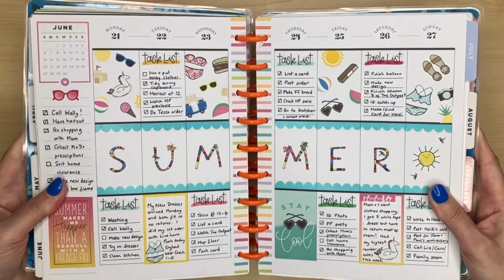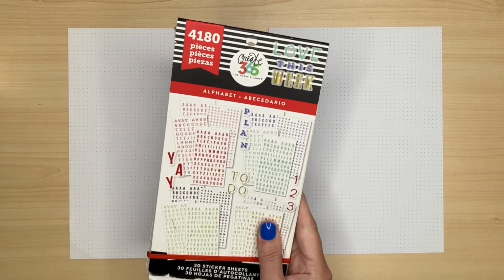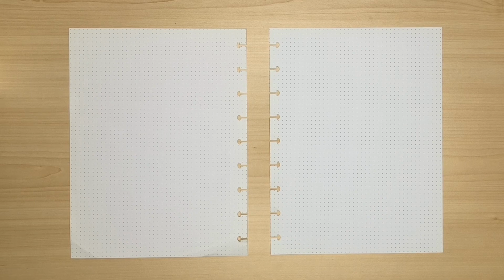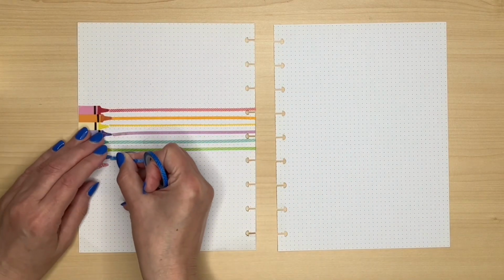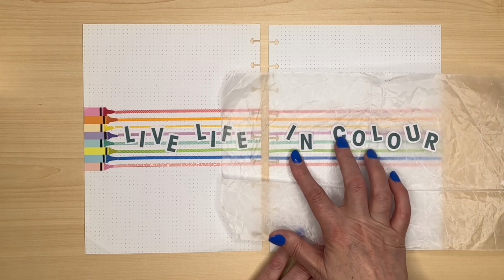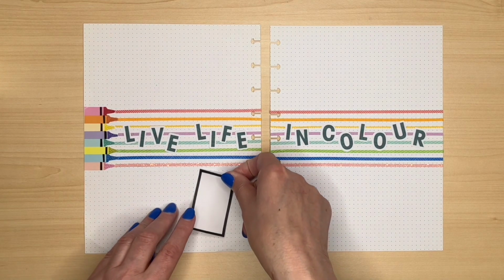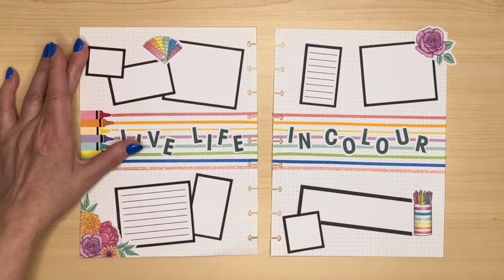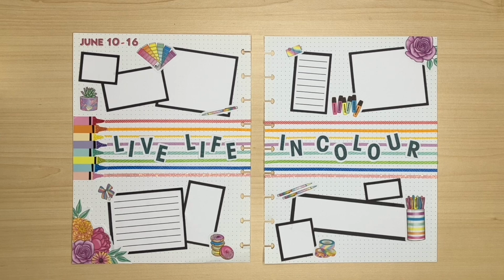PLANNER TIPS | How to get creative with alphabet stickers | Planner Flip Through & Plan With Me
In this video I talk about different ways to use alphabet stickers in your planner pages as I flip through my past planners and create a spread for the International Planner Collab theme Bring All the Colours!  Hope you find some ideas you can use in your spreads!

Julie x